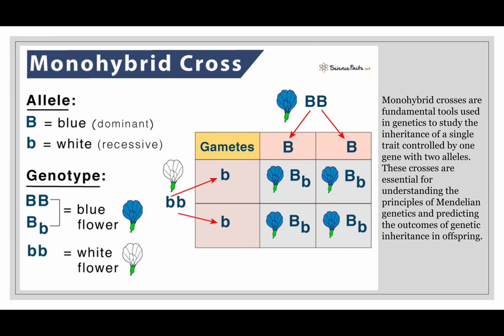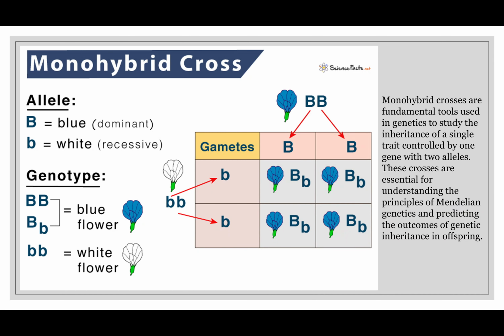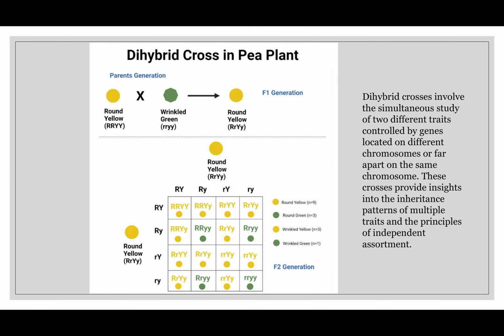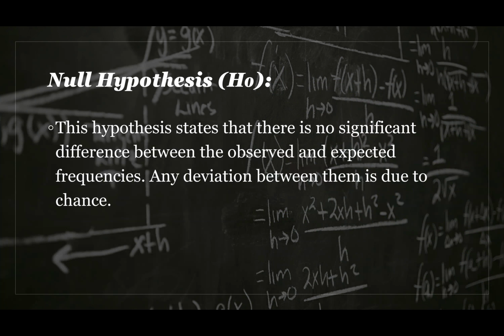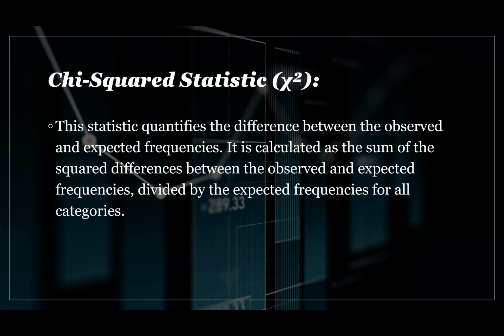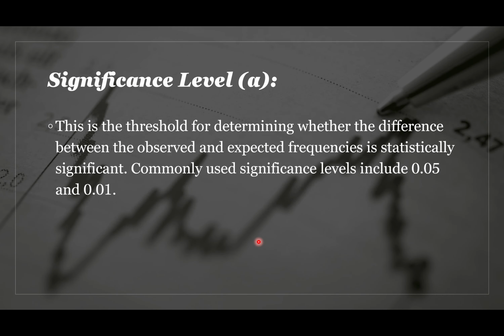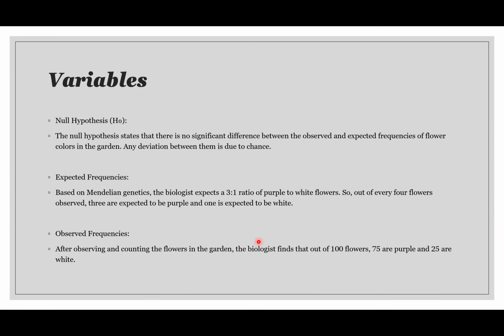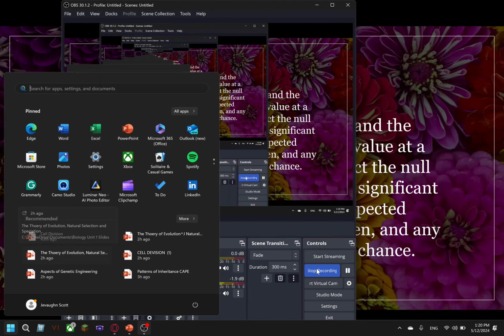The Chi Squared Test Biology Unit 1